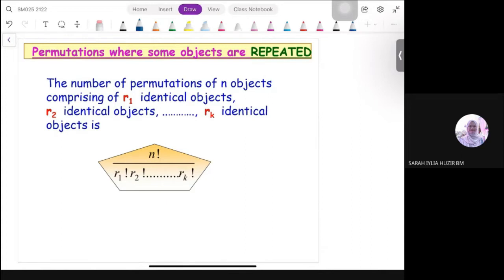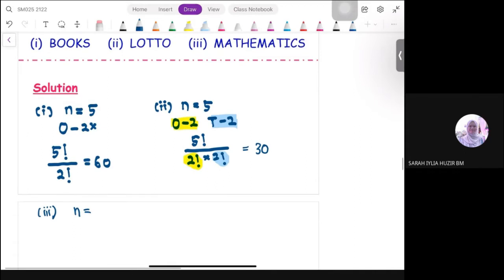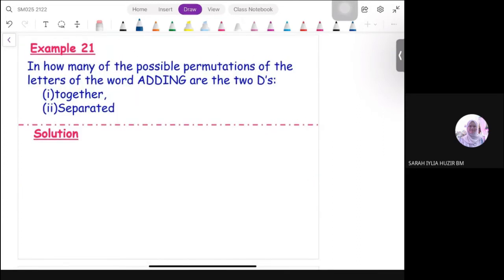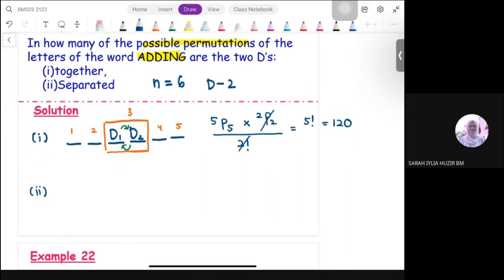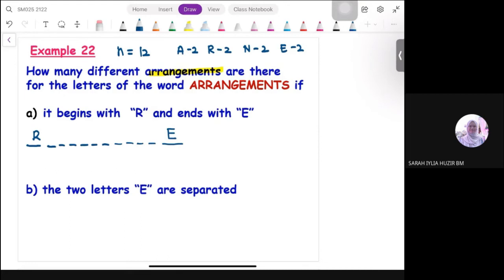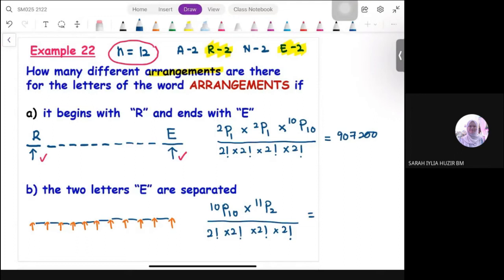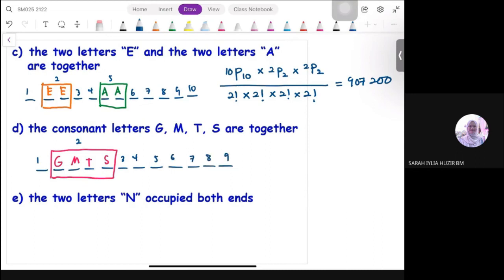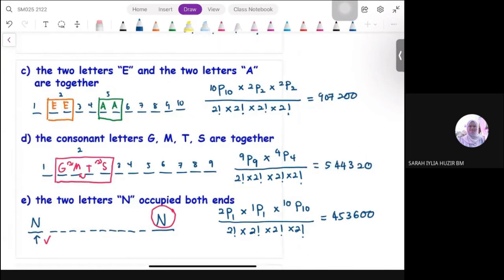SM025 7.1 pt2 Permutations (Identical object)